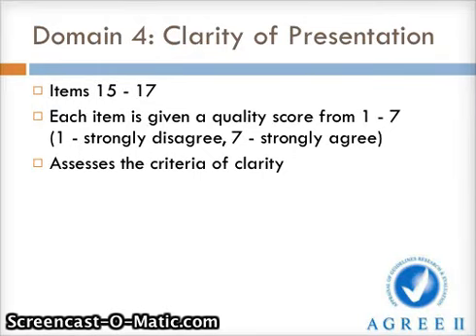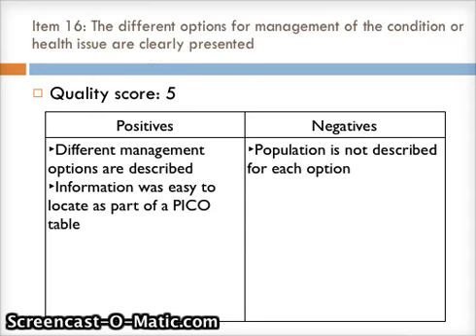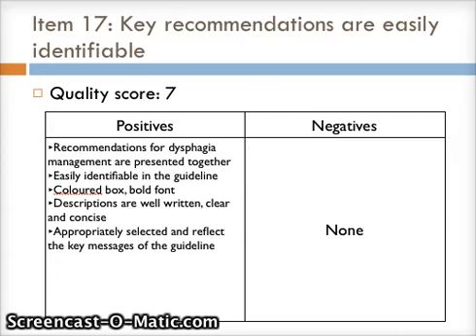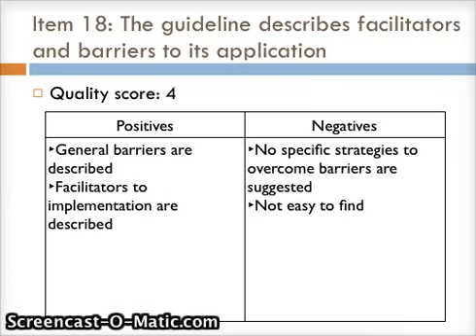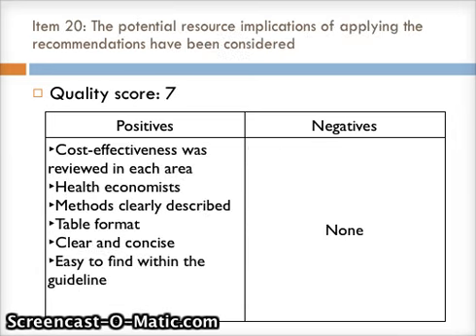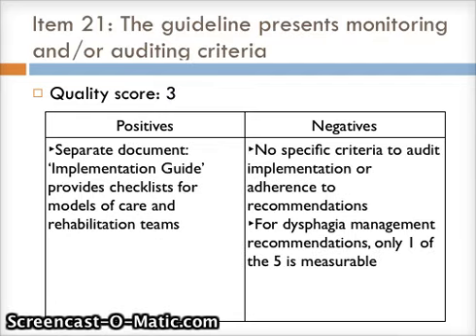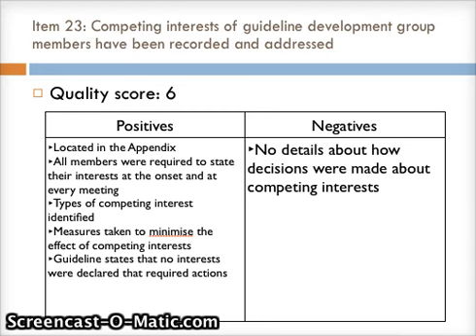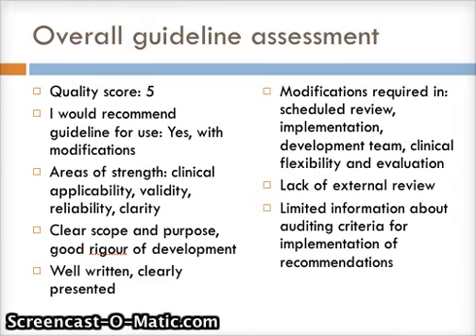HCS5CEL Assignment 3: PART 4 (Juley Thai)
Acquired Dysphagia after Stroke: GROUP 1